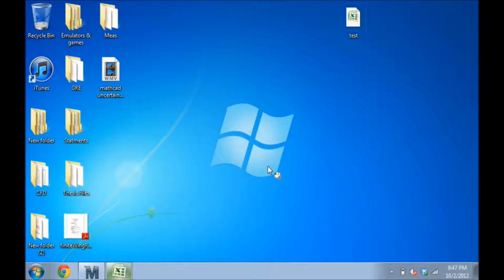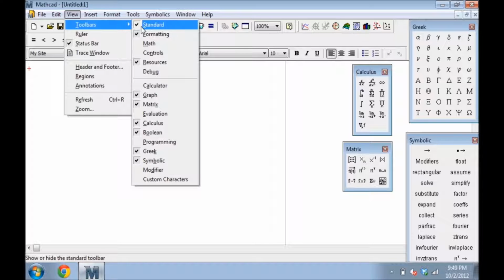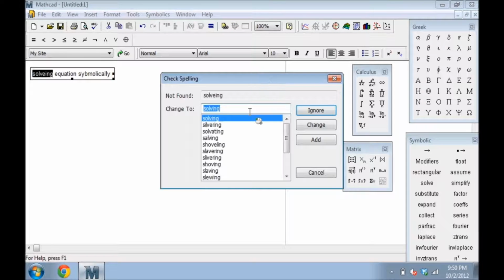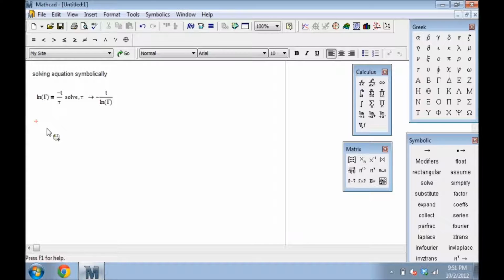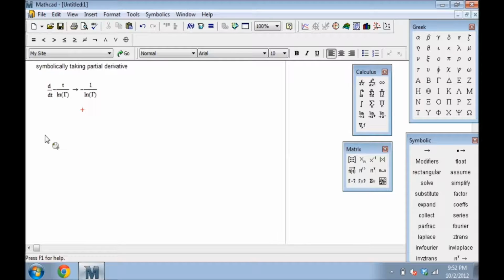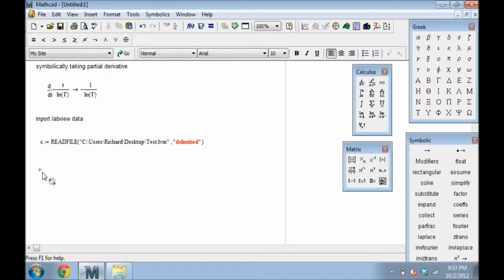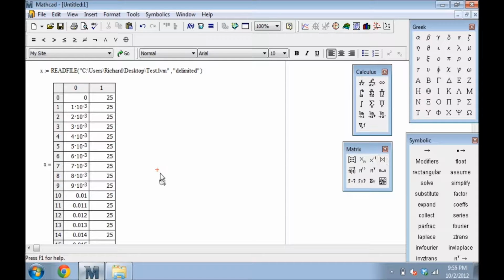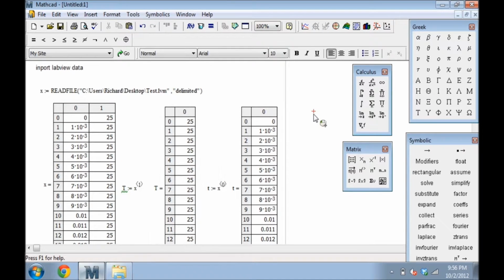MathCad Uncertainty Tutorial Part 1